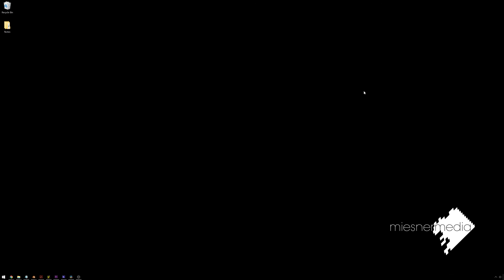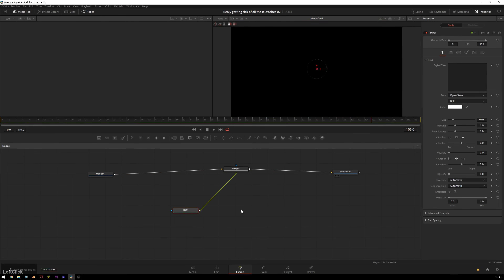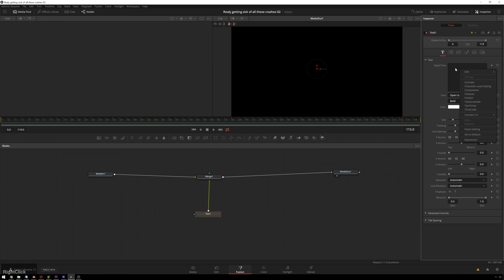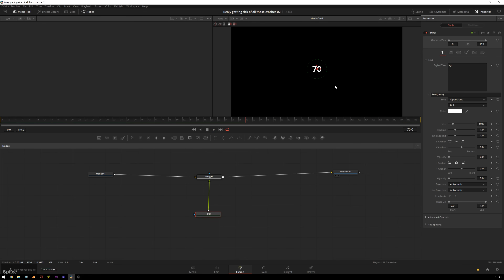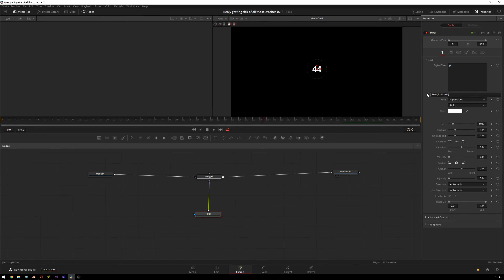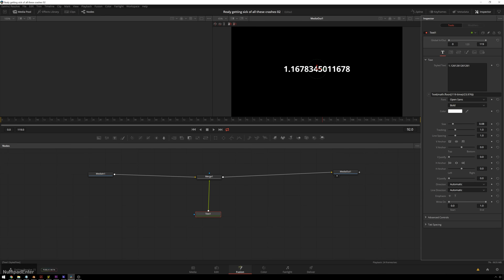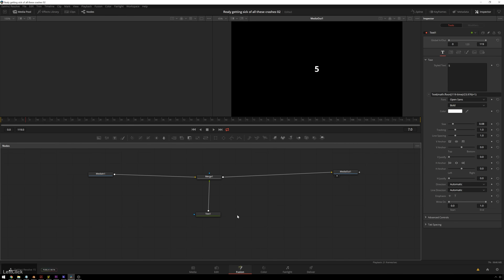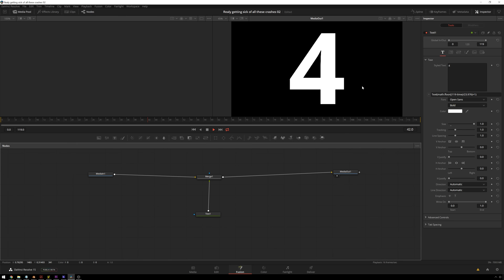Make a Simple Count Down Timer with Expressions! - Fusion/Resolve 15 Tutorial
Expressions are what cool kids wet their cereal with. In this fusion tutorial Theo walks you through setting up a simple count down timer that can be used for both fun and profit $$$ :)